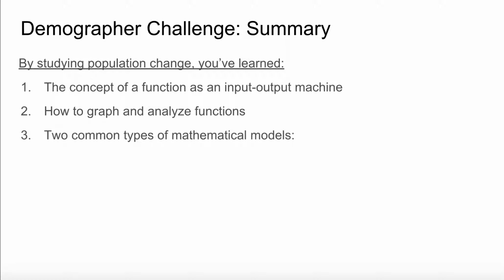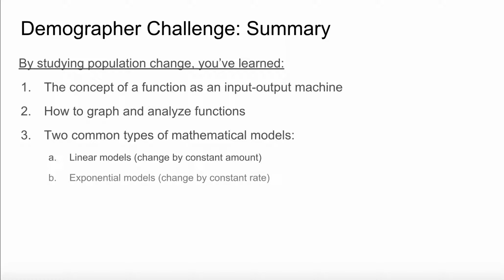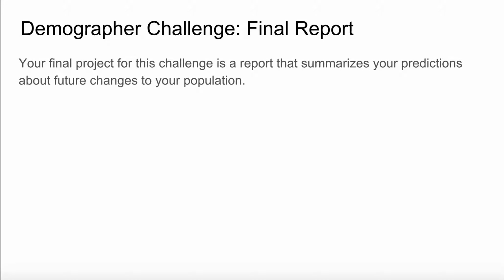Demographer Challenge - Final Steps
This video explains how you should finalize and submit your Demographer Challenge project.